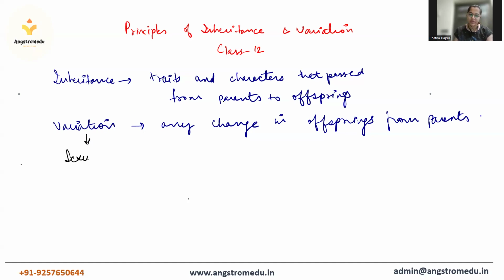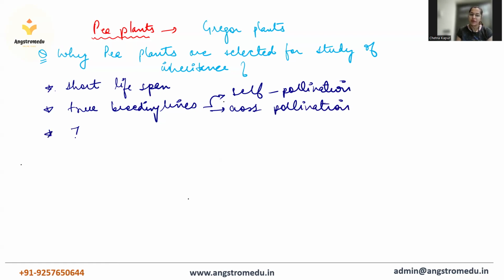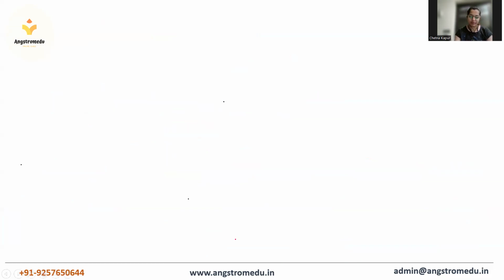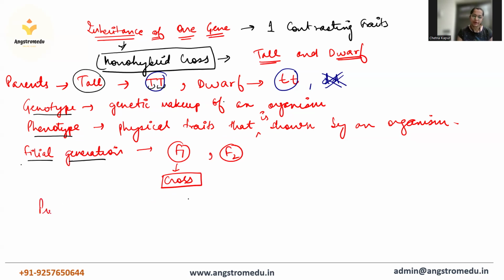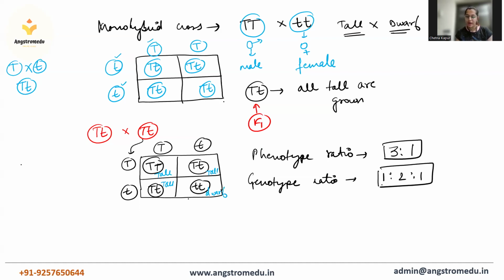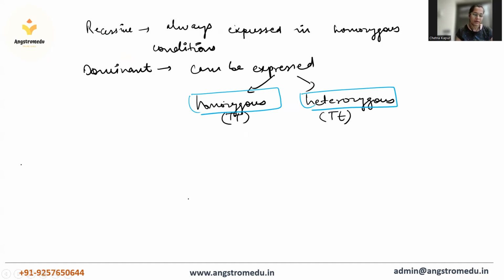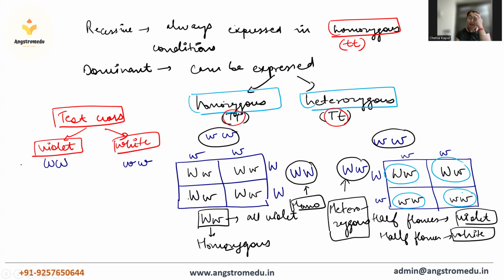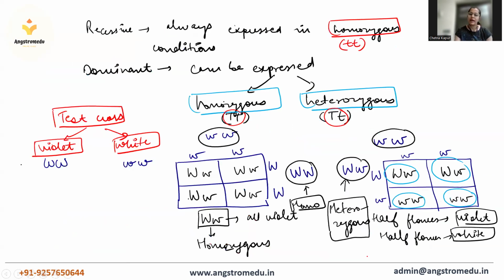Principle of inheritance - Class XII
🧬 Dive into the Fascinating World of Genetic Inheritance in Class XII with Angstrom Education Pvt. Ltd.! 🧬

Are you ready to explore the intricate principles that govern inheritance and shape the diversity of life? Join us for Class XII with Angstrom Education Pvt. Ltd. as we unravel the mysteries of genetic inheritance!

In this comprehensive course, tailored specifically for students at the Class XII level, our expert educators will guide you through the fundamental principles of inheritance, from Mendelian genetics to modern concepts in genetic variation and molecular inheritance.

Through engaging lectures, interactive discussions, and hands-on activities, students will gain a deep understanding of key topics such as Mendel's laws, genetic crosses, chromosome theory of inheritance, sex-linked inheritance, genetic disorders, and beyond.

Our experienced instructors are dedicated to providing personalized attention and support to ensure that every student grasps the concepts thoroughly and develops critical thinking skills necessary for success. Whether you're preparing for board exams or aspiring to pursue a career in biology, our Class XII course offers comprehensive coverage and valuable insights.

Don't miss out on this incredible opportunity to excel in the principles of inheritance and unlock the secrets of life itself! Enroll in Class XII with Angstrom Education Pvt. Ltd. and embark on a journey of discovery and understanding.